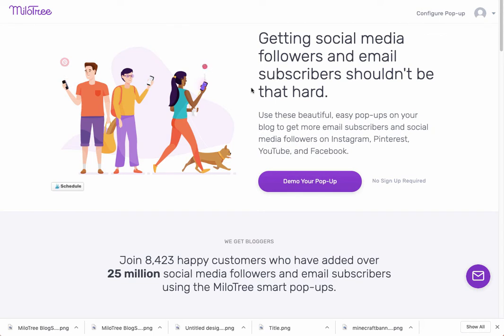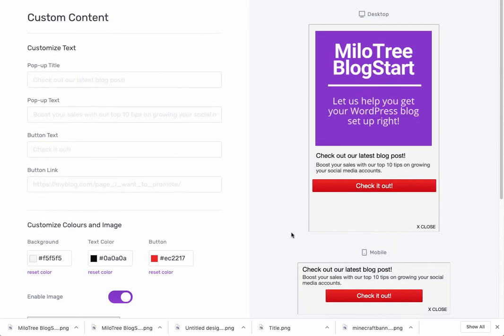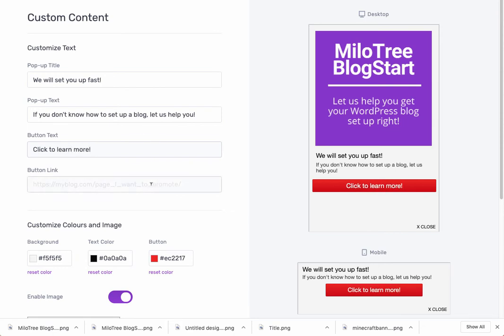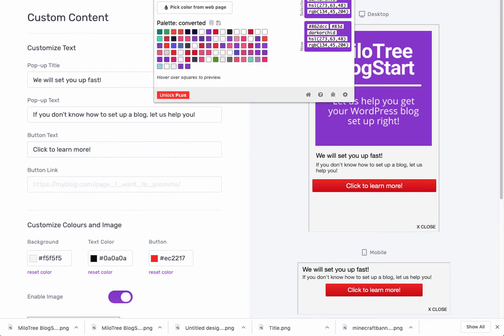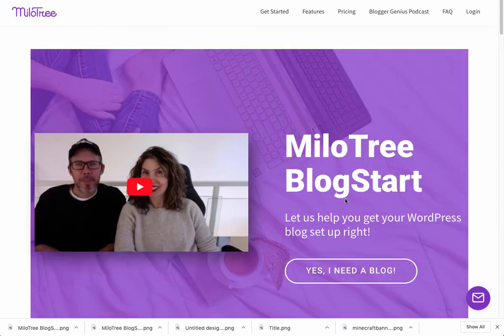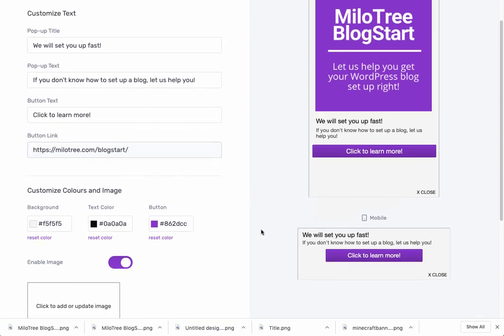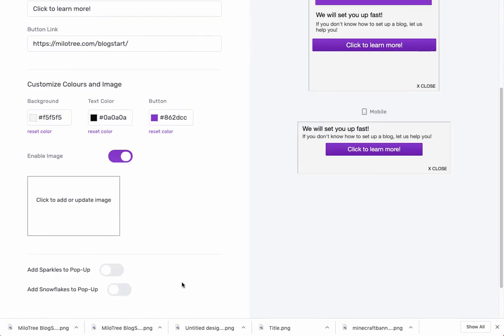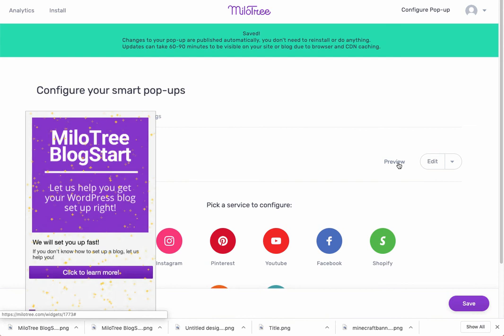How to Configure Your Custom Link MiloTree Pop-Up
Here's how easy it is to set up Your Custom Link MiloTree Pop-Up. Watch my step-by-step instructions in this video.

Here are some ways you can use it:

Link it to a blog post you want to promote
Llink to a landing page
Link to a sales page
Link to a product you are selling
Link to your Facebook group (we are coming out with a separate pop-up for this, but in the meantime...)
Link to your brand new TickTock account!